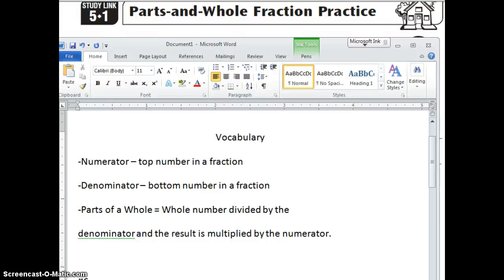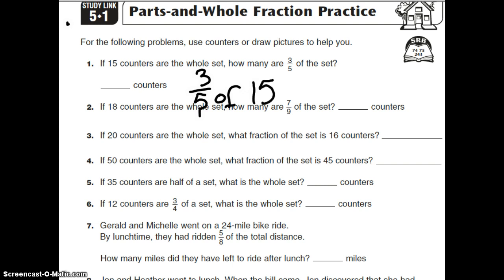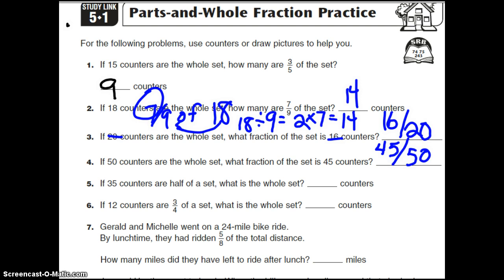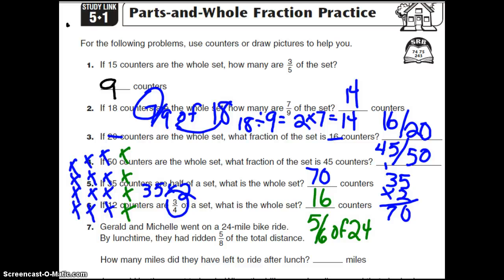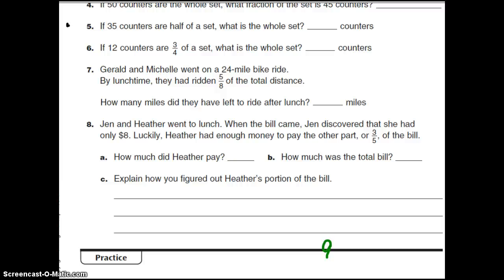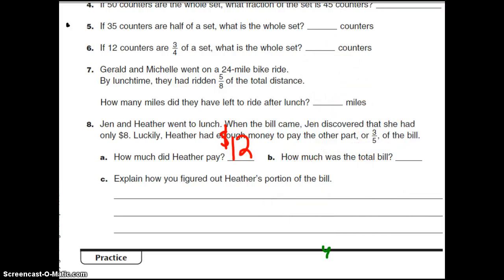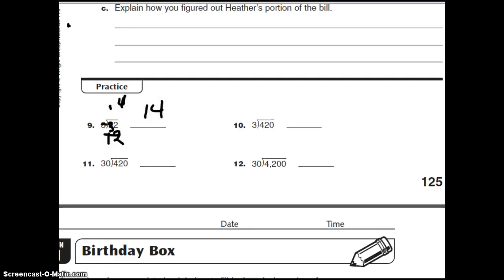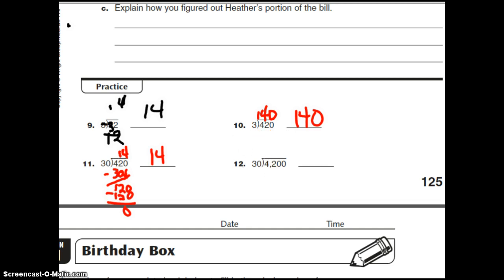Studylink 5.1 Parts of a Whole